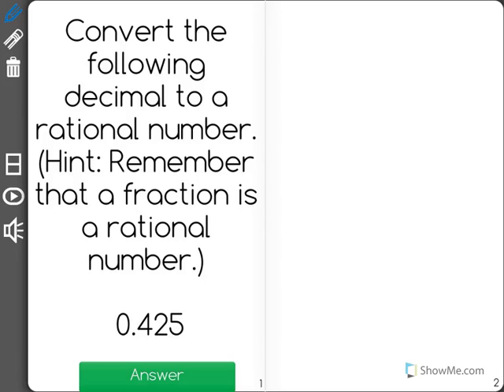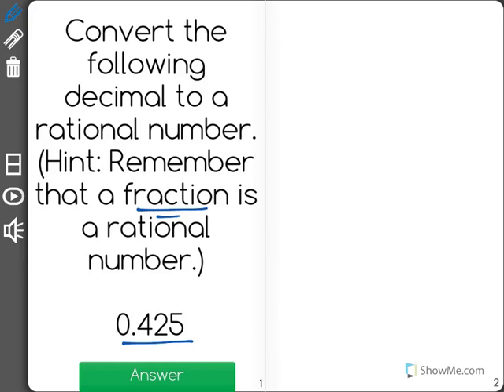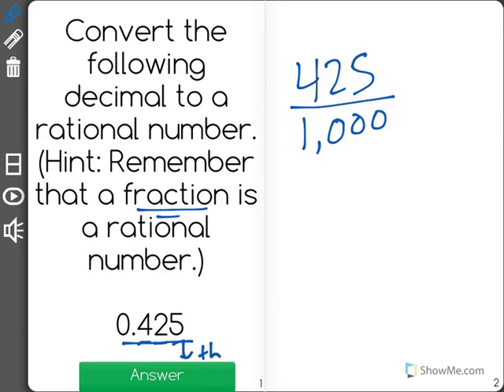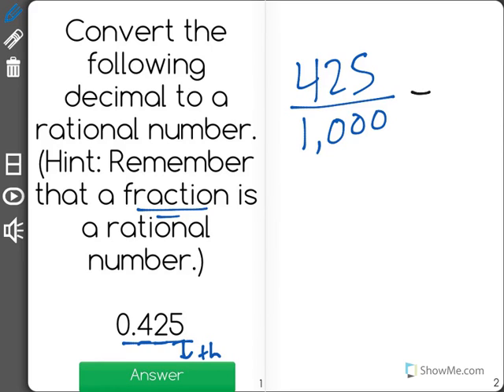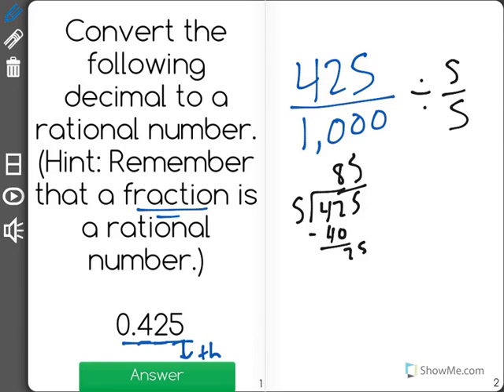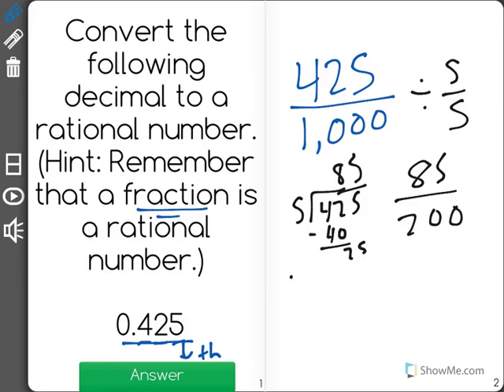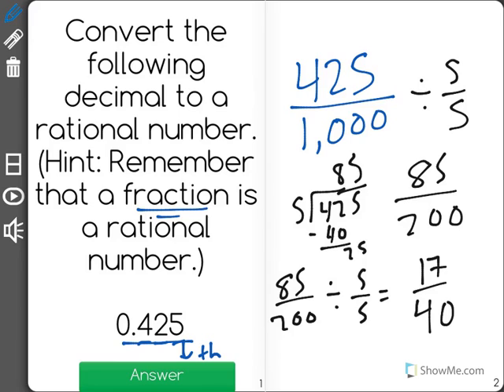[8.NS.1-2.0] Irrational Numbers - Common Core Standard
Understand informally that every number has a decimal expansion; for rational numbers show that the decimal expansion repeats eventually.